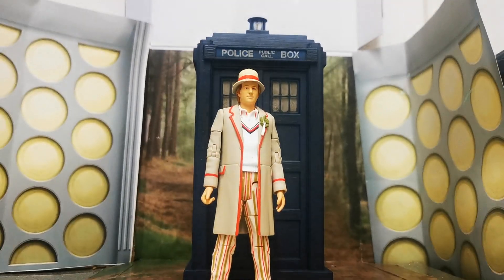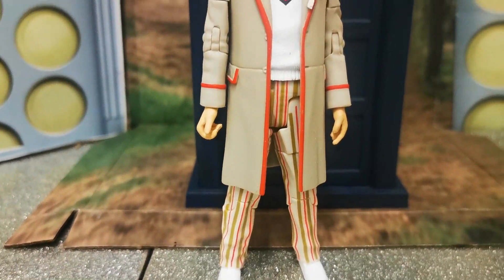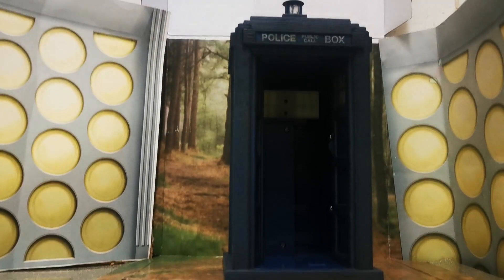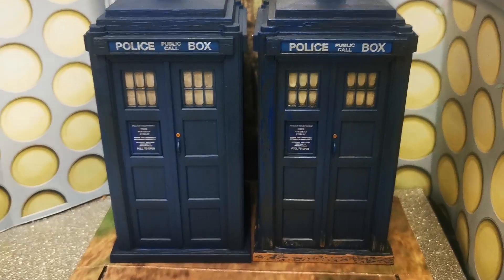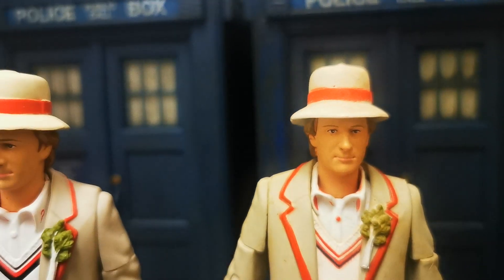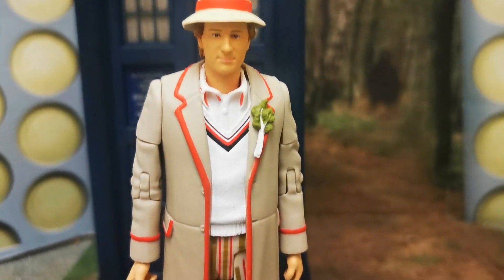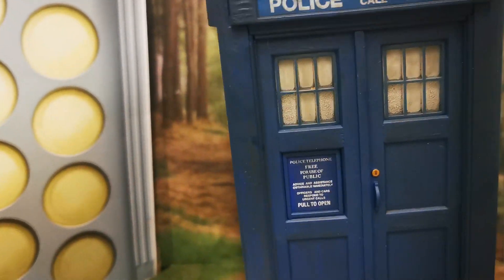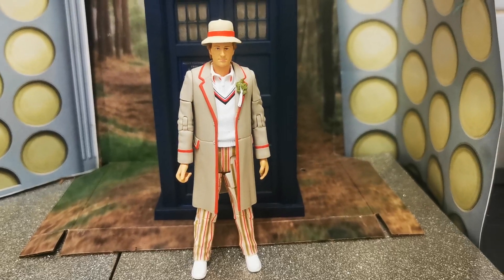Doctor Who Fifth Doctors Tardis & action figure.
B&M exclusive. Fifth Doctors Tardis & Fifth Doctor figure based upon the 1982 story The Visitation.